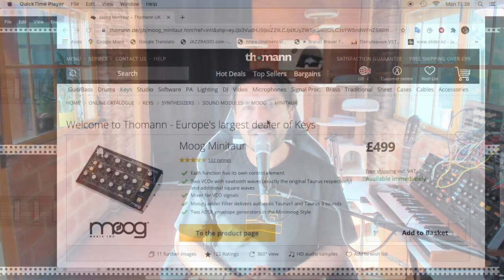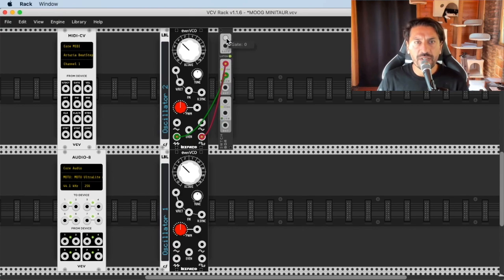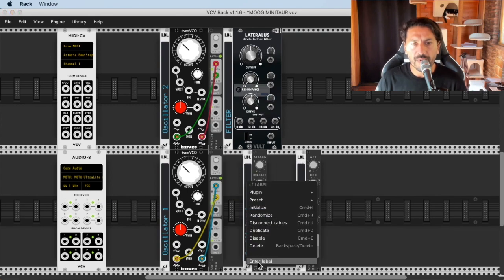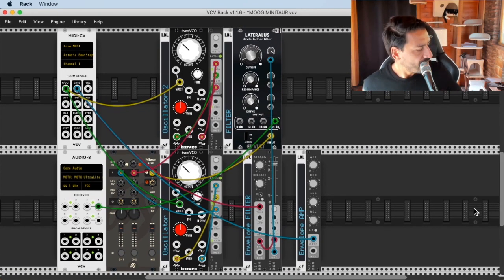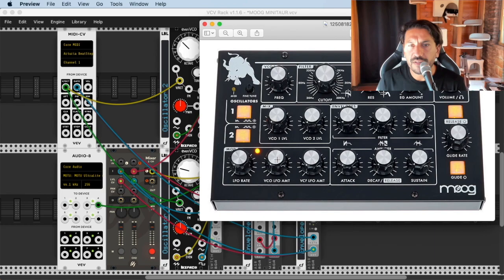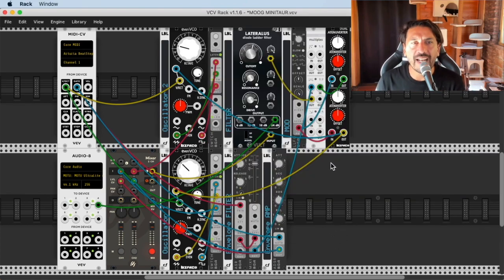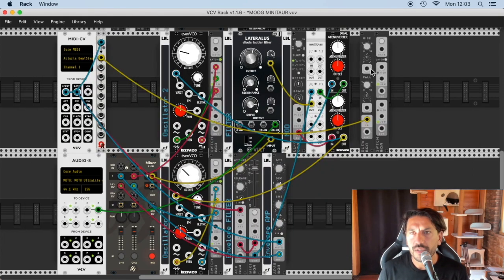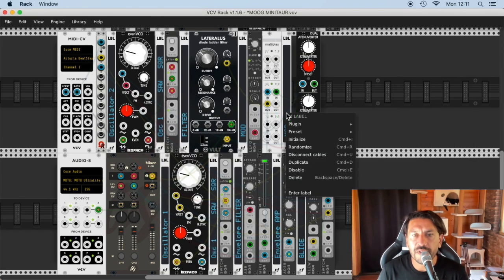Moog minitaur @ VCV RACK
Moog Minitaur Recreated in VCV RACK

Bogaudio / Befaco / Vult / Audible Instruments / AS / cf / Ohmer.